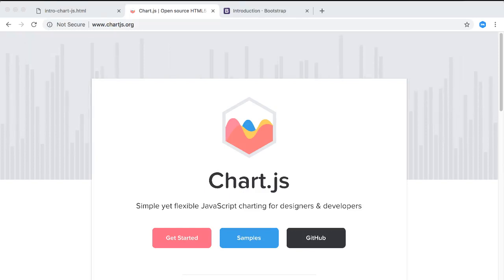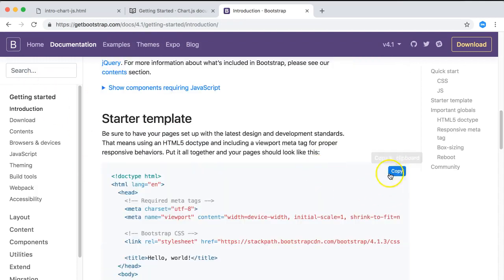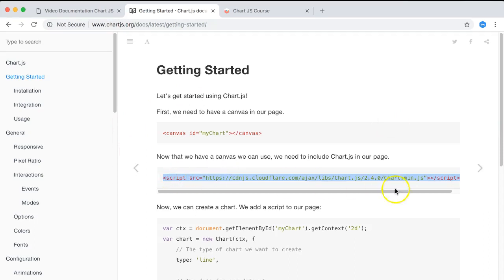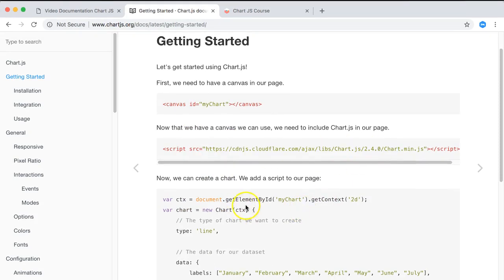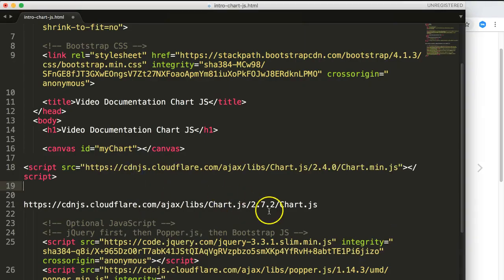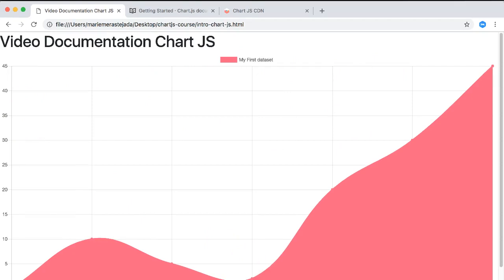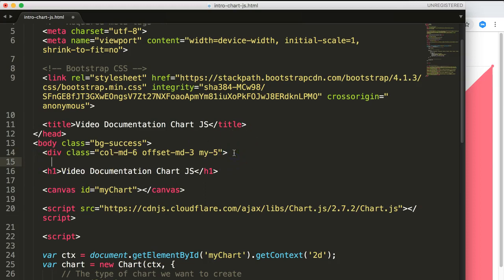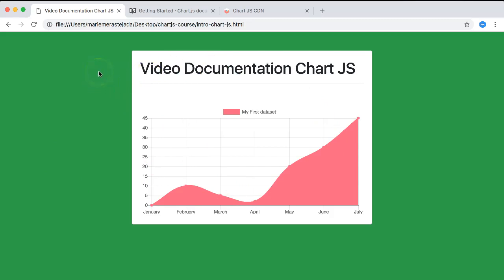Chart.JS Video Documentation Basic 1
In this video you will learn more about Chart JS. I created this video documentation of Chart JS. The goal is to help you out to see more how to use Chart JS. If you are like me you might struggled with Chart JS. In this video series I cover a lot of topics about Chart JS. Chart JS is truly a fun topic for the chart lovers.

Are you looking to learn the how to use Chart JS? In this video you will learn how to use Chart JS in detail. I also have a wonderful Udemy course that goes in dept of each aspect of Chart JS. This to help you out even more.